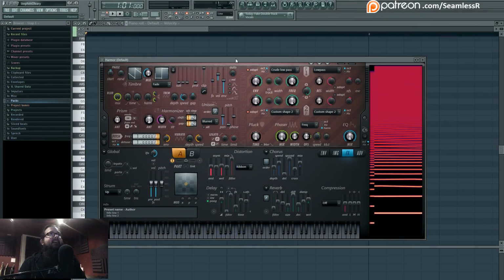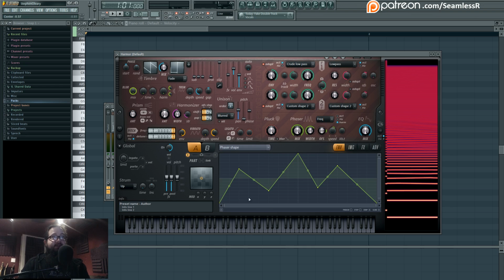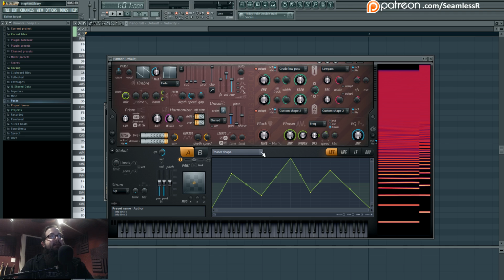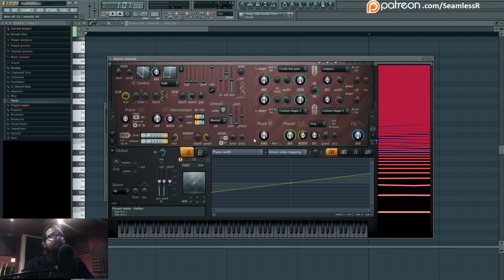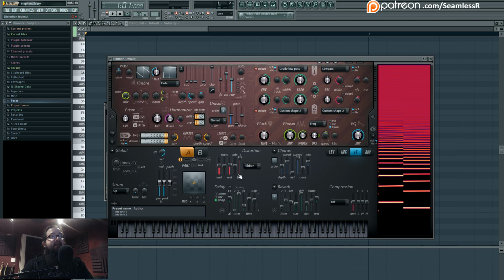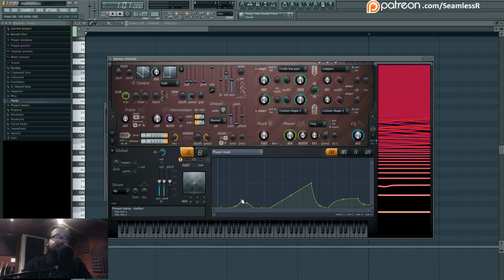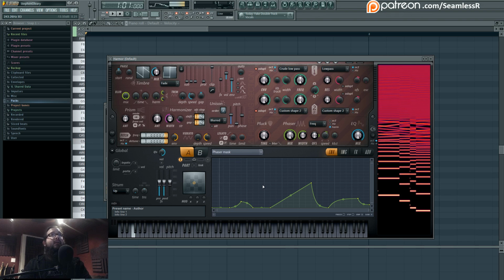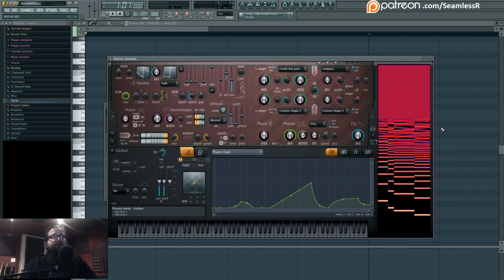How To Bass 90: Harmor's Phaser Freq Mode